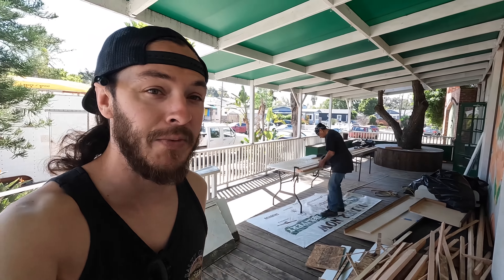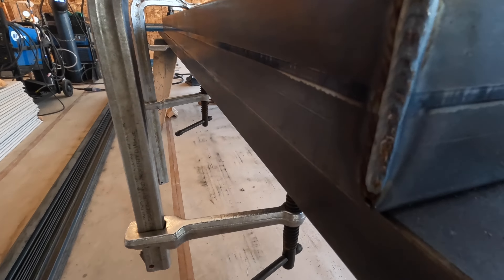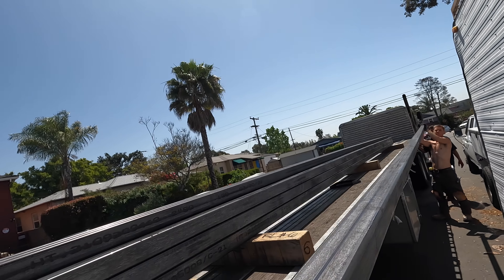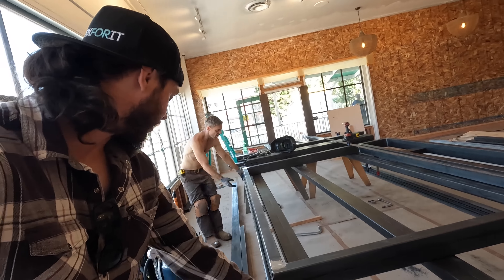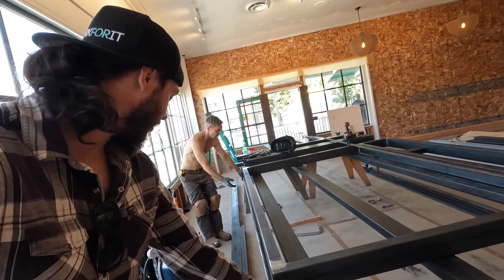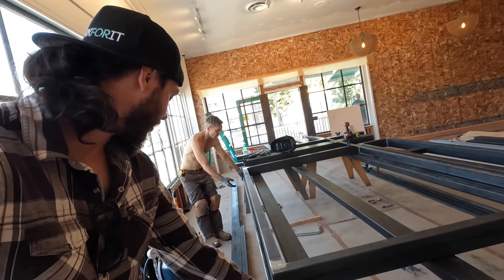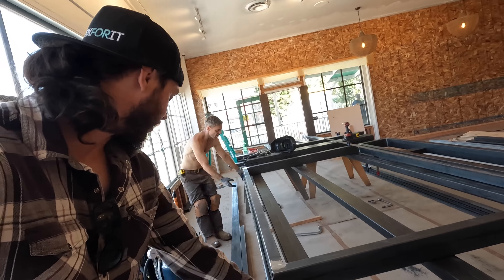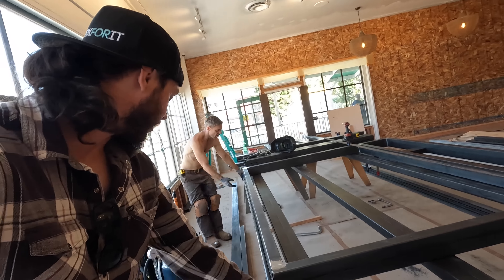Why I Built This Prototype!